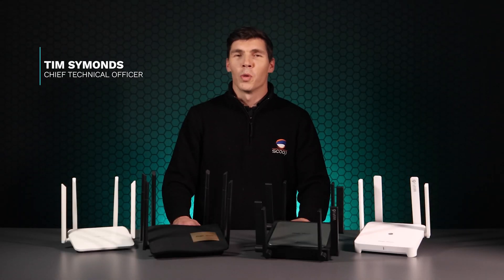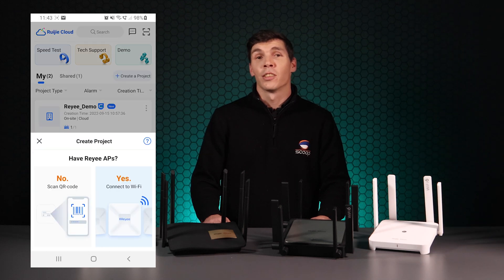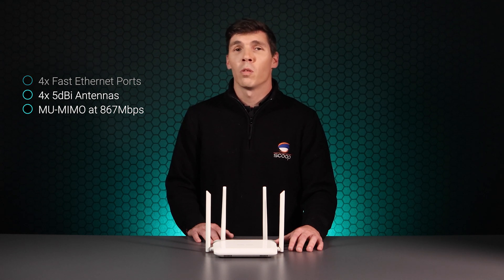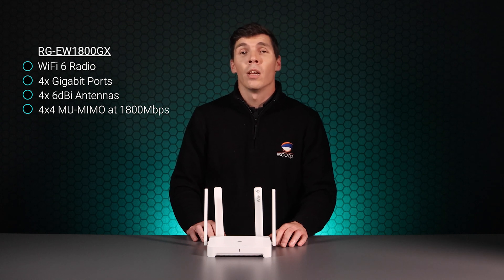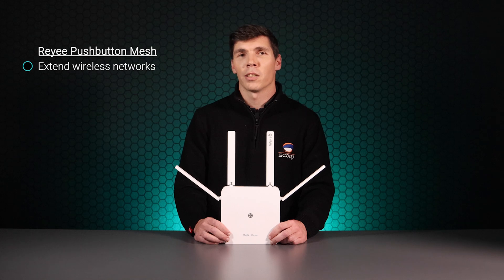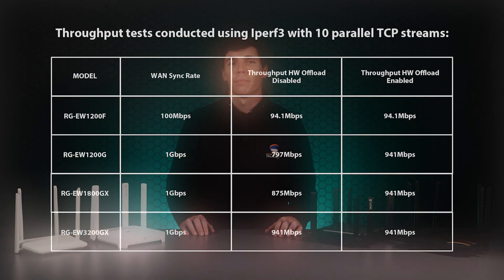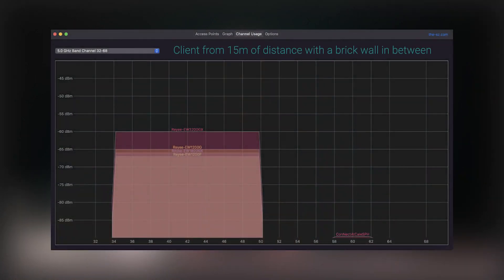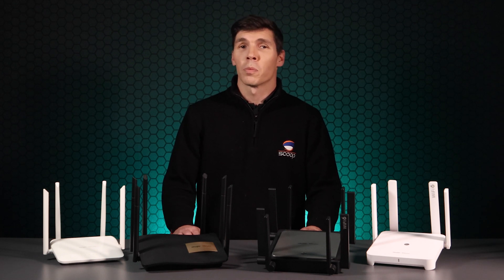Comparison of Reyee WiFi 5 and WiFi 6 Wireless Routers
Comparison of Reyee EW-Series Routers with test results

The RG-EW3200 WiFi 6 router from Reyee is the latest inclusion in our EW-Series of routers.  We decided to test and compare all 4 models currently available in South Africa and the SADC region.  They include the RG-EW1200F, RG-EW1200G, RG-EW1800GX and RG-EW3200GX.

Products featured:

RG-EW1200F: Reyee Dual Band AC 1200Mbps 5dBi Fast Ethernet Mesh Router

RG-EW1200G: Reyee Dual Band AC 1300Mbps 6dBi Gigabit Mesh Router

RG-EW1800GX: Reyee Dual Band WiFi 6 1800Mbps 6dBi Gigabit Mesh Router

RG-EW3200GX: Reyee Dual Band WiFi 6 3200Mbps 6dBi Gigabit Mesh Router

Video Highlights:

00:00 - Intro
00:33 - Ruijie Cloud
01:18 - Introducing RG-EW1200F
01:40 - Introducing RG-EW1200G
02:02 - Introducing RG-EW1800GX
02:24 - Introducing RG-EW3200GX
02:50 - Reyee Pushbutton Mesh Technology
03:31 - WAN speed test
03:59 - WiFi Coverage test
04:21 - Data throughput test